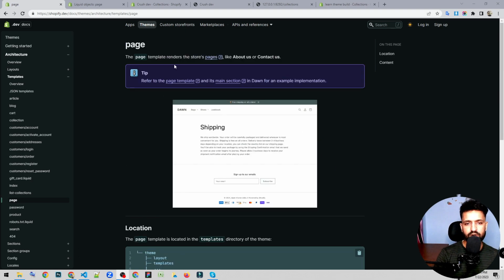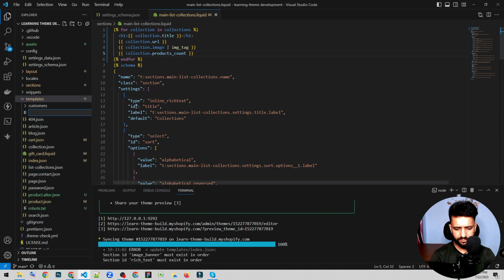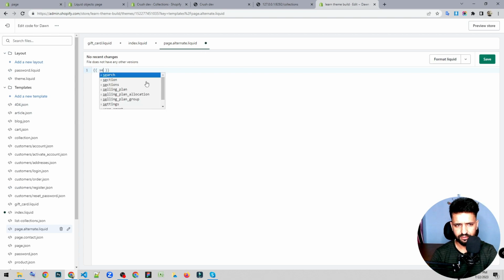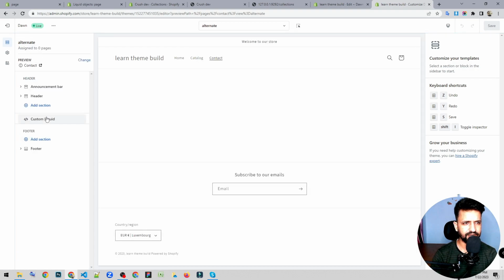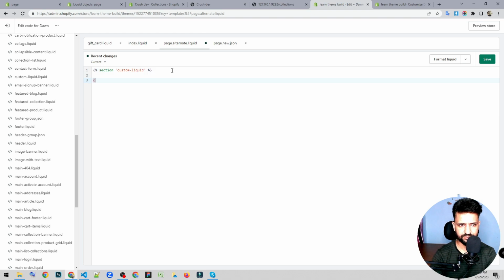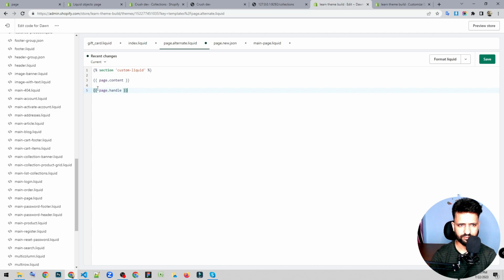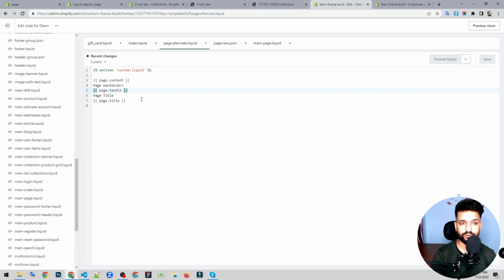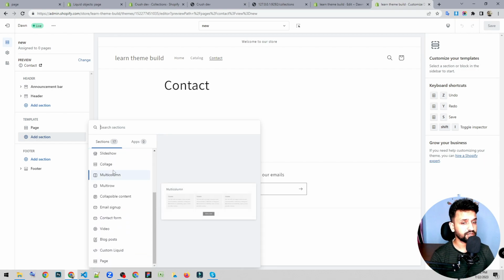shopify theme dev #17 Page template shopify #2023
✅ Recommended Apps: 👉
PWC: Sections & Landing Pages

In this video I would be explaining about Page template. Also I would be using Shopify documentation to explain this .